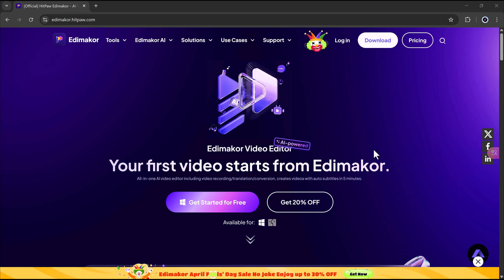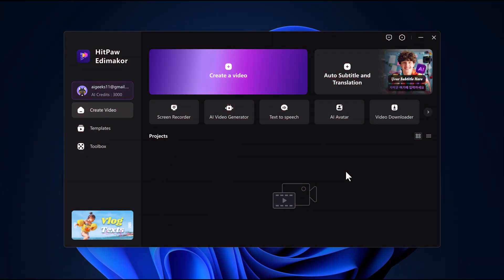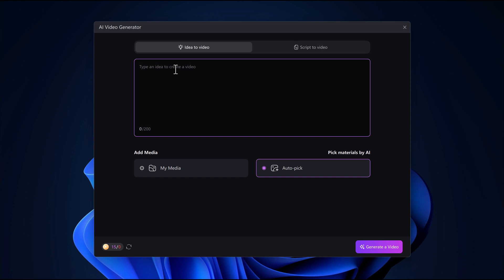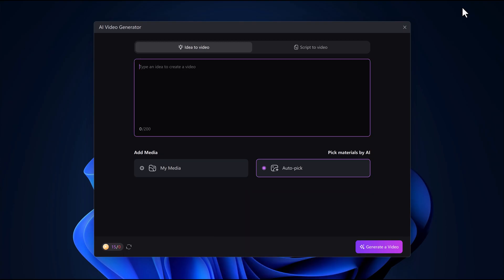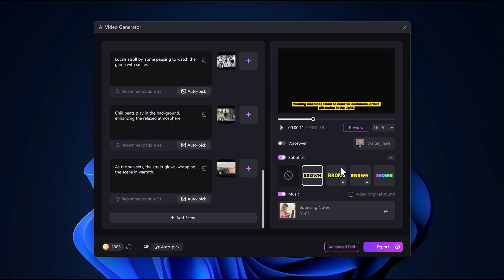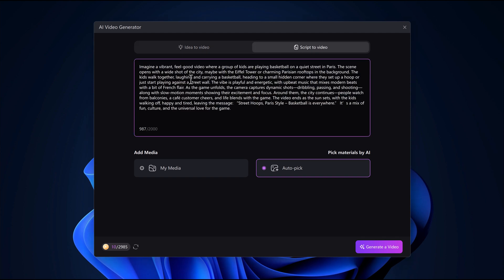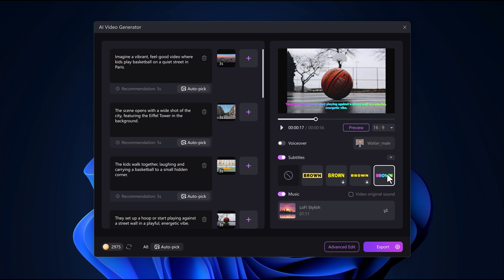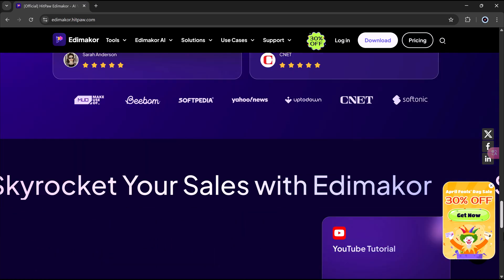Best Al Video Generator create stunning video -HitPaw Edimakor 2025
Best Al Video Generator create stunning video -Edimakor 2025🔥
📌 In today's AI-driven world, creators and marketers need powerful tools to stand out. Discover how HitPaw Edimakor 2025 revolutionizes video creation by transforming images & text into stunning, professional-quality videos in minutes!

🚀 Why choose HitPaw Edimakor 2025?
✔️ 0 technical skills required
✔️ Save 90% time vs manual editing
✔️ Professional results for YouTube/TikTok/ads
✔️ Constantly updated AI models

💡 Pro Tip: Watch until the end to see how we combine ALL AI features for a viral-worthy final video!